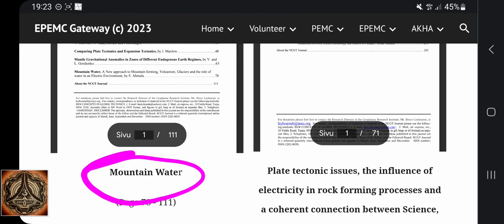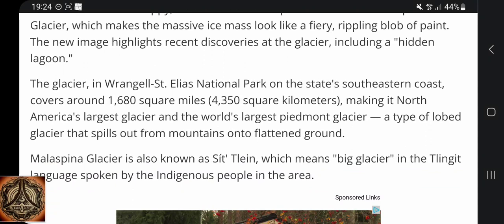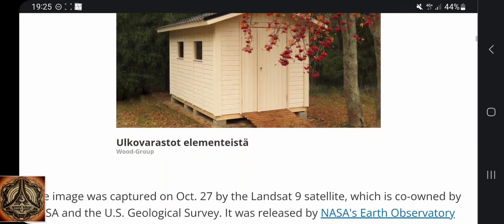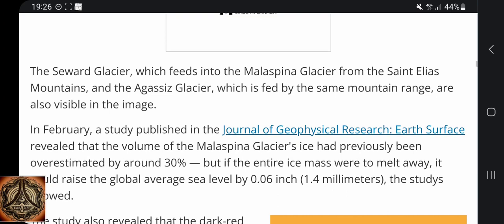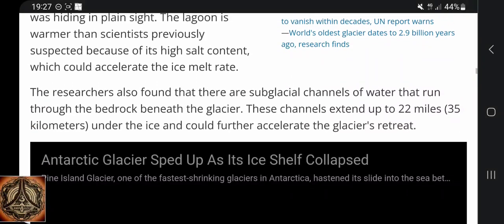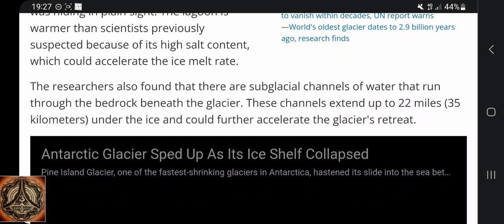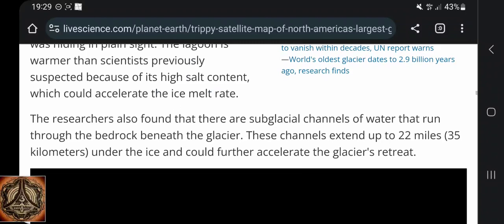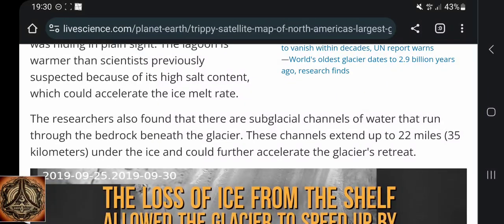Subsurface water streams in the bedrocks beneath the Malaspina glacier | Mountain Water